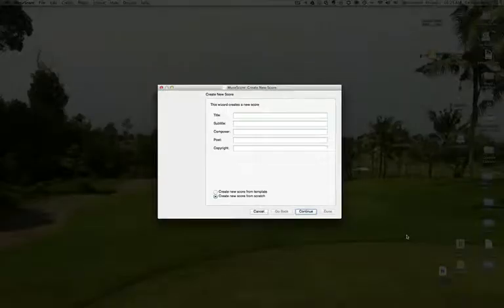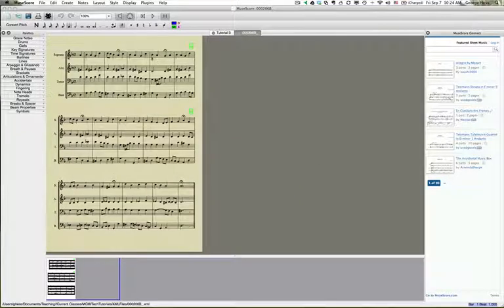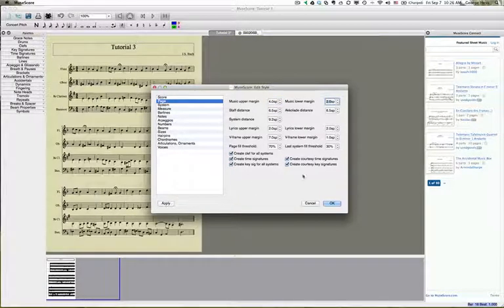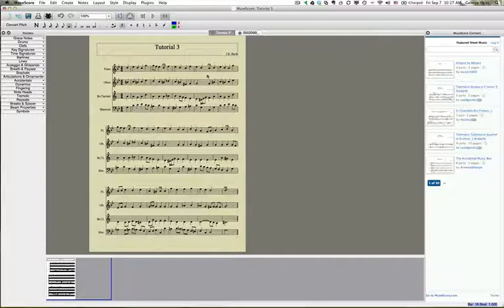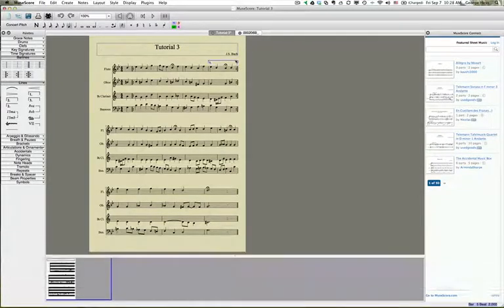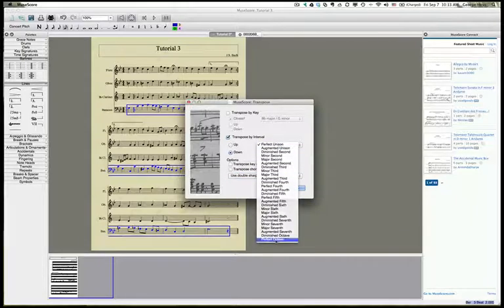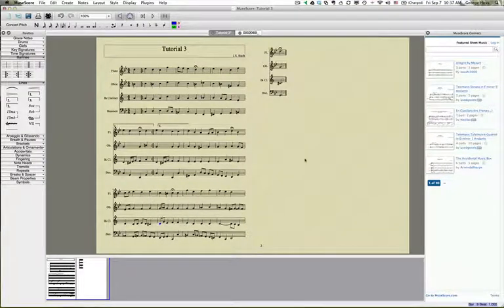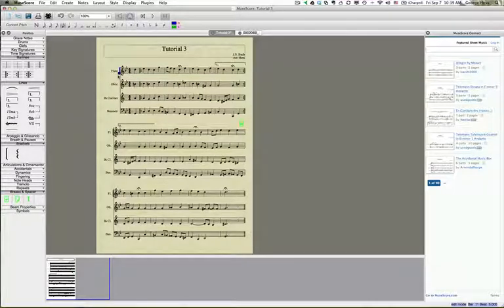Tutorial 3 - MuseScore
Creating a Quartet Score from a Music XML file in MuseScore